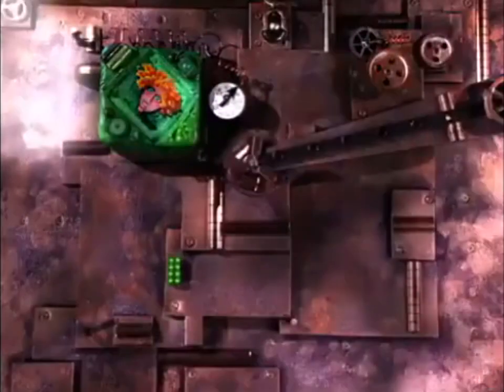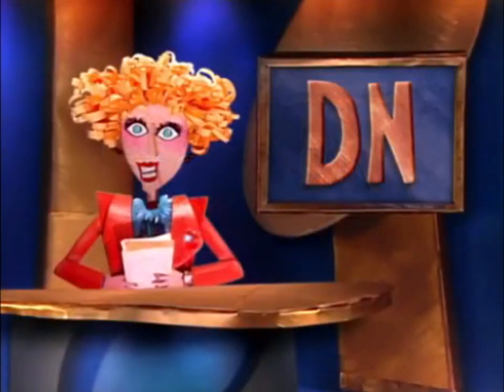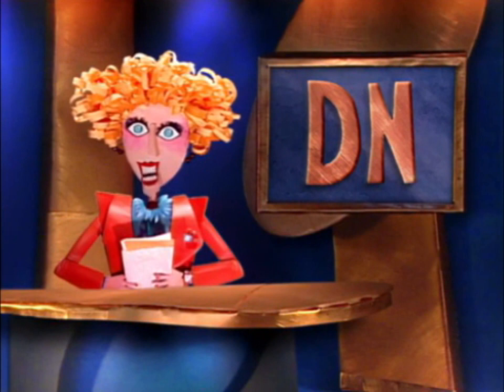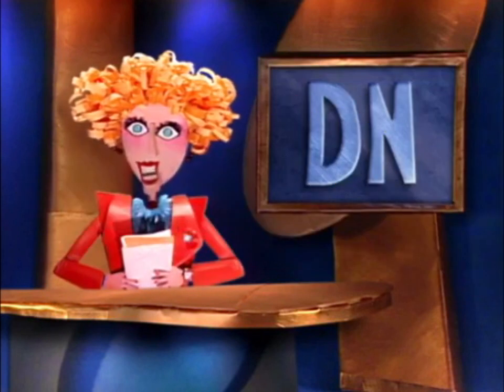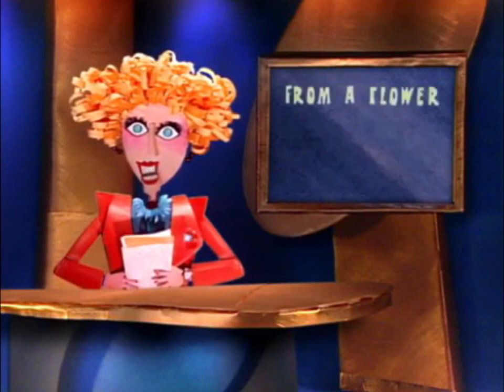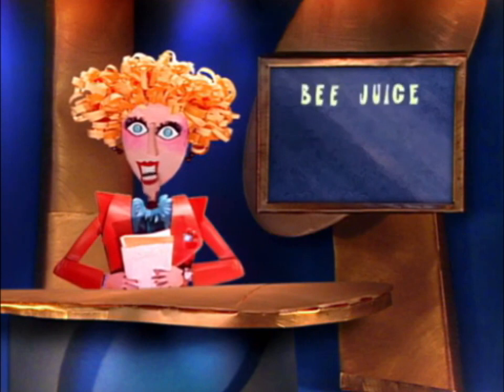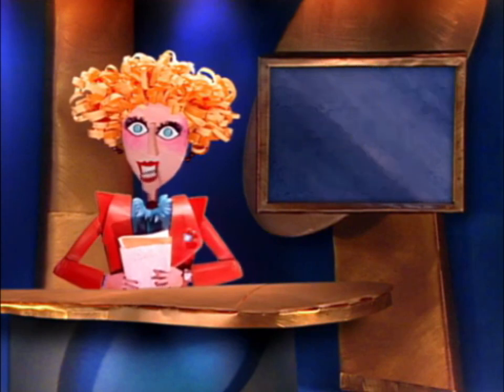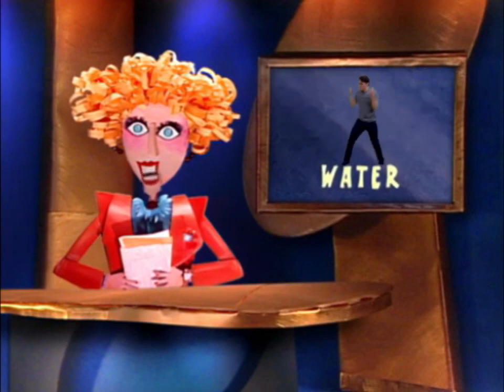Jermstraction News - How Bees Make Honey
i found a lost distraction news segment, no wonder it never aired...